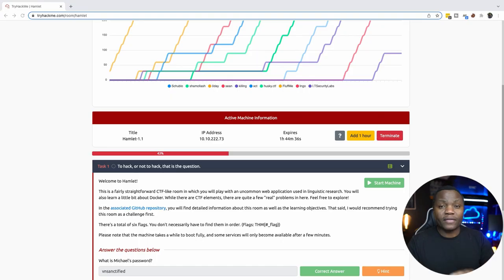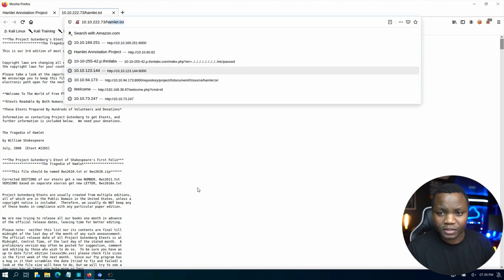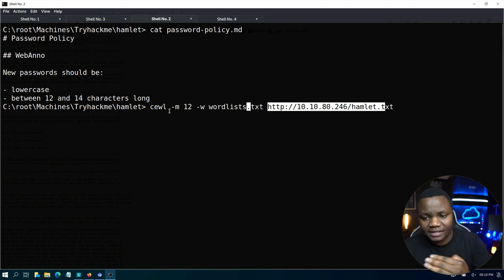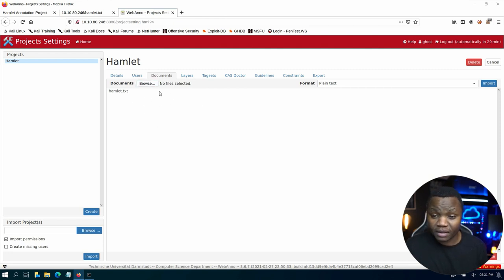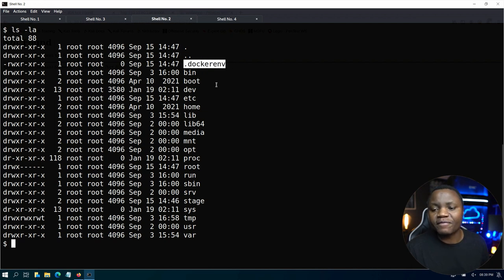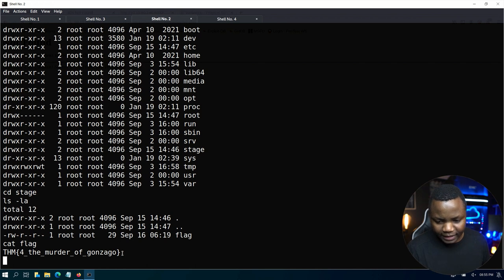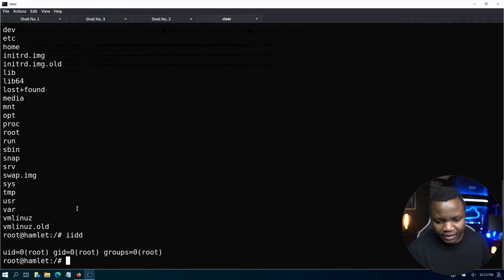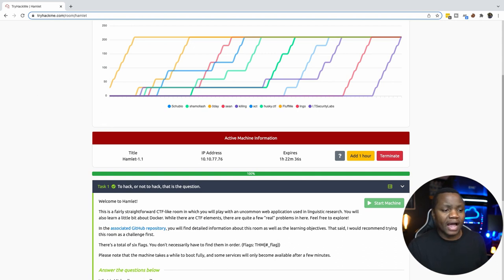Escaping Docker containers privesc: Tryhackme Hamlet Walkthrough - step by step with explanations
Learn how to enumerate a web service and get a reverse shell in a docker container, then priv esc to root! Great for learning modern skills (docker) and OSCP, PNPT certifications.

This is a fun room and you will learn a lot.